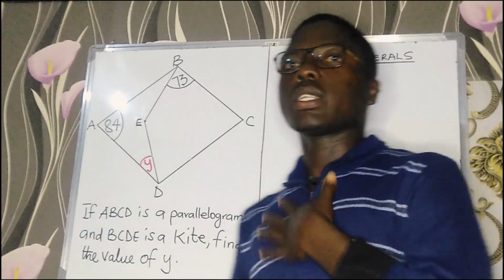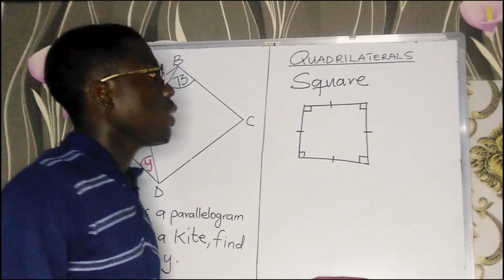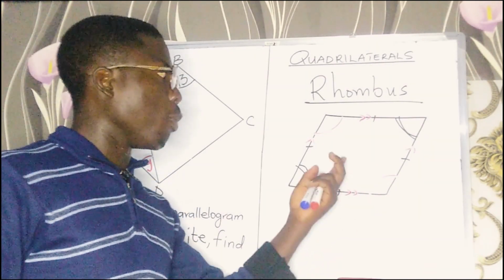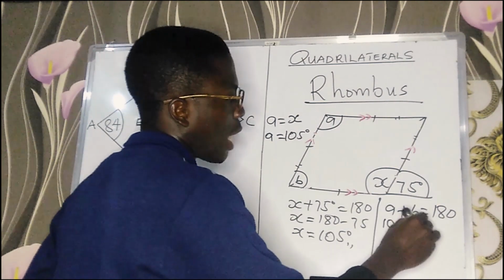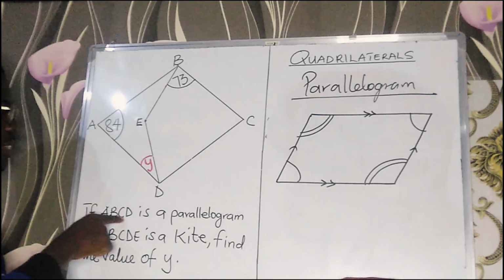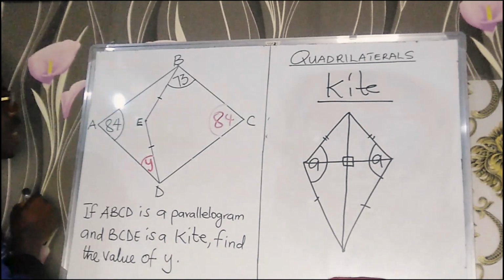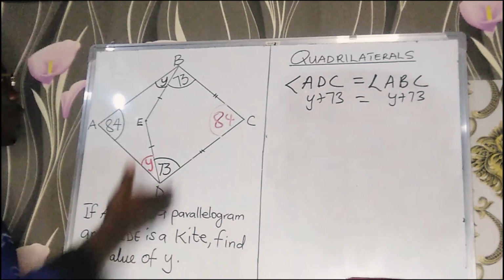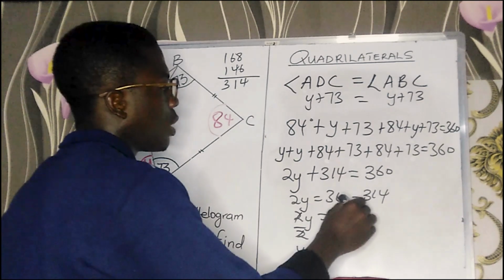Plane Geometry | Quadrilaterals 2023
This video is created purposely to provide students having issues on quadrilaterals with an explanation which will help them understand in a simple way.  The video entails the types of quadrilaterals ( Square, Rhombus, Rectangle, Parallelogram, Kite and Trapezium ), and one solved past question.